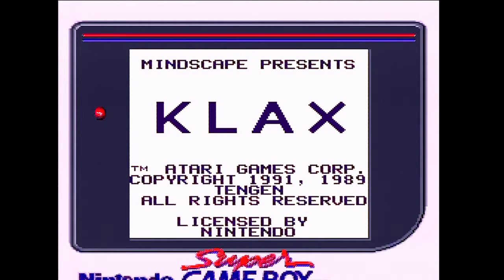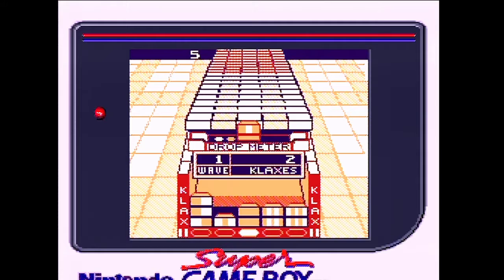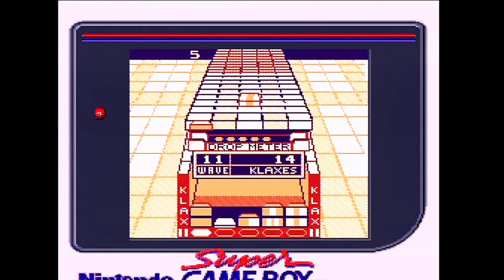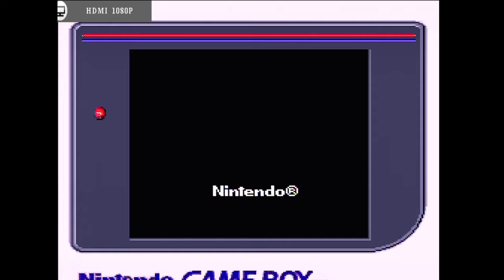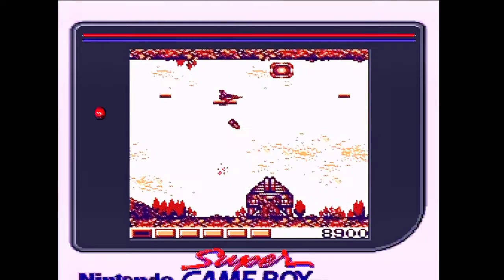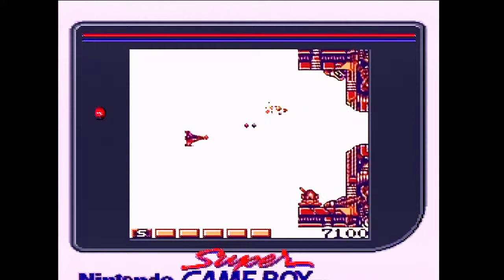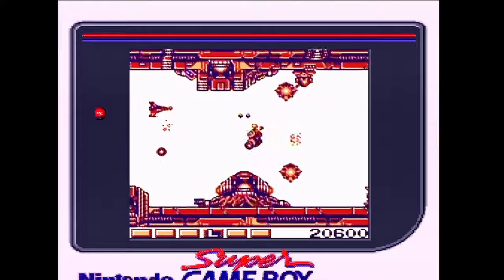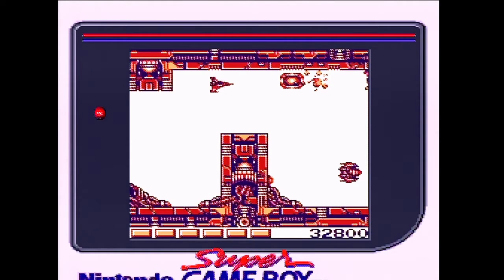CiB Game Boy Theater - Klax and Nemesis (Episode 88)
The Original Game Boy is one of the biggest 'game changers' in the history of video games, and essentially ushered in the popularity of handheld games. There are many games that will be classic forever. There are, however, a much, much higher number of simply awful, forgettable, or downright weird games. CiB Game Boy Theater shows you some of the games you might not (and shouldn't be...) familiar with.

KLAX was released on June 4th, 1990 on pretty much every system, computer, handheld, and arcade machine humanly possible. It was developed (and I believe published --- though it seems there are some inconsistencies) by Atari Games. As we always say, we're not really into puzzle games, so KLAX may be lost on us. I am very appreciative of the 3D model representations, but wow, what a basic game we have here. I can't ever recommend a puzzle game in good faith, and I'll sit on the sideline on this one as well.

At least we have Nemesis, which was released in April 1990 --- a shoot-em up, which is a game genre I actually like quite a bit. It was developed and published by Konami, under their 'Ultra' brand --- Nintendo only allowed so many games to be published a year by each company, so that was Konami's way of getting around that.

The game itself is actually very impressive, even 30 years later. The fact that you can give yourself as many lives as you want, or start on any stage you want is amazing, really. It runs fairly well, looks very good, and I really cannot recommend Nemesis enough. It's going to be difficult like all shoot-em ups, but the accessibility in the options pushes this one over the top.